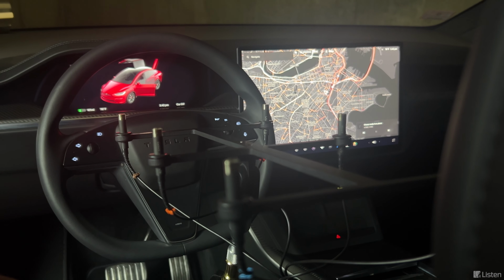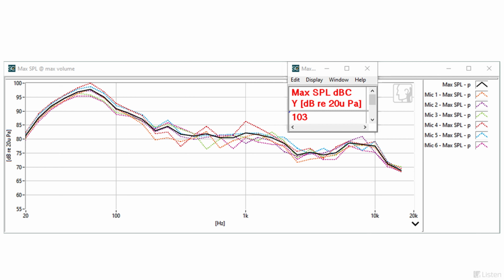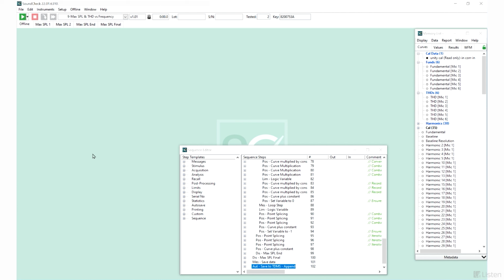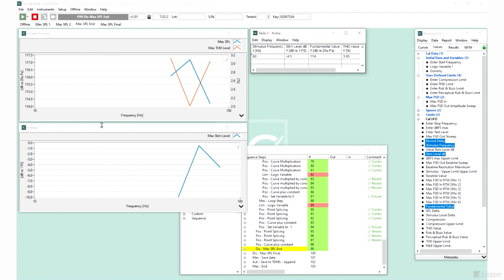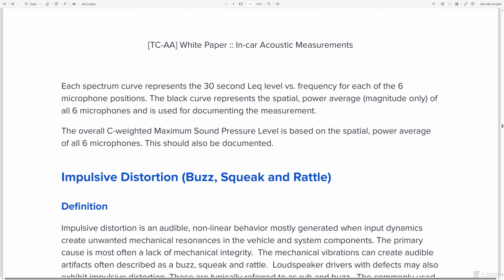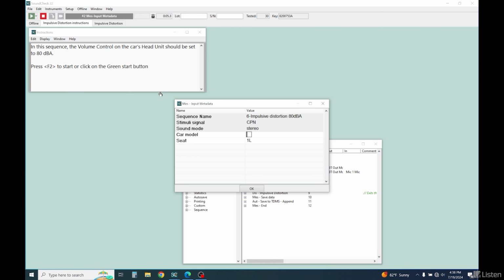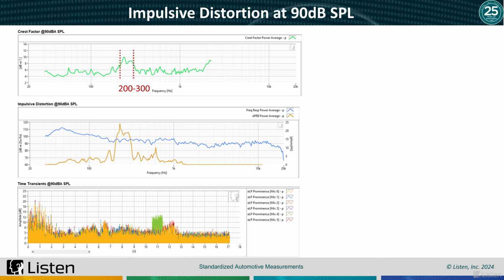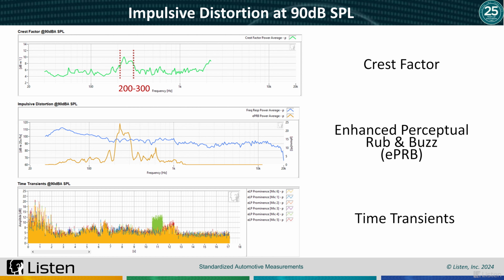How to Measure Car Audio - Part Two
# How to Measure Car Audio: Max SPL, Impulsive Distortion & Rub & Buzz

How loud can an automotive audio system play while still maintaining acceptable sound quality? And how can engineers detect unwanted buzzing, rattling, and other audible distortion caused by the vehicle itself? In this tutorial, we continue our automotive audio measurement series with Maximum SPL at the onset of audible distortion, Impulsive Distortion, Perceptual Rub & Buzz, and transient distortion.

If you’re wondering how to measure Max SPL in a car audio system, how to determine maximum output based on a THD limit, or how to test a vehicle for buzz, squeak, and rattle, this video demonstrates the complete measurement workflow using SoundCheck and a six-microphone automotive measurement array.

### In this video you’ll learn:

* How to measure overall Maximum SPL and SPL spectrum
* How to measure Maximum SPL at the onset of audible distortion
* How to automatically find a THD threshold using SoundCheck
* How to use 3 dB and 0.5 dB level increments to determine Max SPL
* How to measure Impulsive Distortion in an automotive audio system
* How Crest Factor can be used to identify buzz, squeak, and rattle
* How Perceptual Rub & Buzz identifies audible distortion
* How to measure transient distortion versus time
* How to distinguish potential vehicle rattles from background noise
* How SoundCheck can automate complex automotive distortion measurements

The Maximum SPL measurement determines the highest sound pressure level an infotainment system can reproduce. In this video, we demonstrate a more advanced approach that defines maximum output based on the onset of audible distortion rather than simply measuring the loudest possible output.

SoundCheck automatically increases the stimulus level at each test frequency until the measured THD exceeds a predefined limit. It then reduces the level and increases it in smaller increments to precisely determine the SPL at the distortion threshold. This allows engineers to generate a Maximum SPL versus frequency curve with minimal manual intervention.

The second part of the video focuses on system integrity and Impulsive Distortion. Buzzing, squeaking, rattling, loose fasteners, door panels, and wire harnesses can all introduce unwanted acoustic artifacts into a vehicle. These problems can be evaluated using techniques including Crest Factor, Perceptual Rub & Buzz, and transient distortion versus time.

Perceptual Rub & Buzz uses psychoacoustic masking concepts to focus on distortion that is audible to human listeners, while transient distortion analysis identifies individual events in the time domain. This can make it easier to locate intermittent rattles and other mechanical problems that may be difficult to identify using frequency-domain measurements alone.

This tutorial is intended for automotive audio engineers, acoustic engineers, infotainment system designers, loudspeaker engineers, test engineers, production engineers, and anyone involved in automotive audio characterization, validation, or quality control.

For the complete automotive measurement workflow, also watch Part One, covering frequency response, seat-to-seat spectral uniformity, THD, and intermodulation distortion.